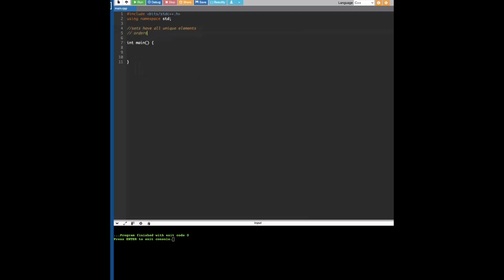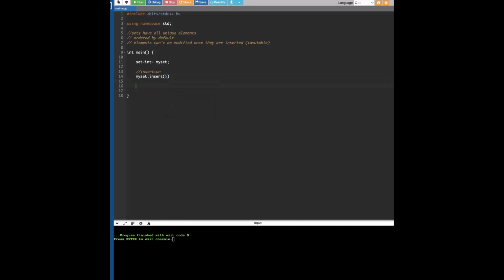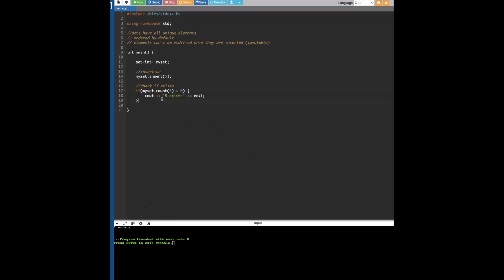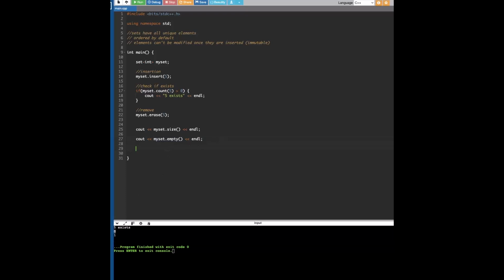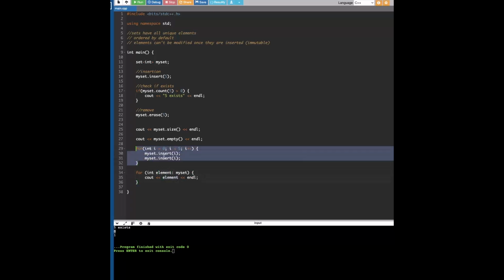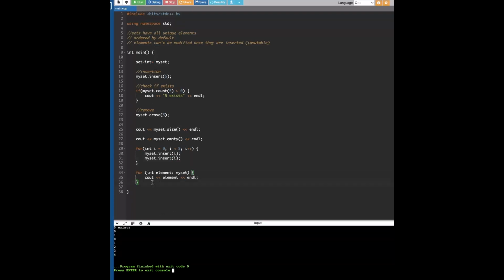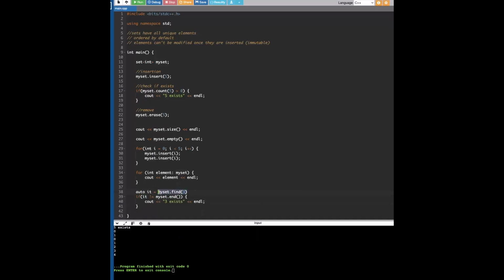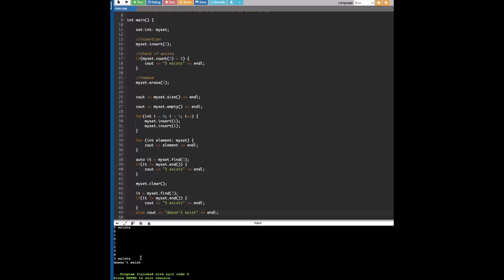Data Structures: Sets